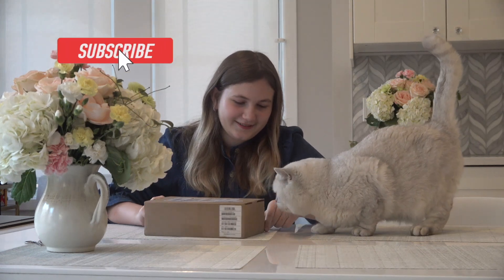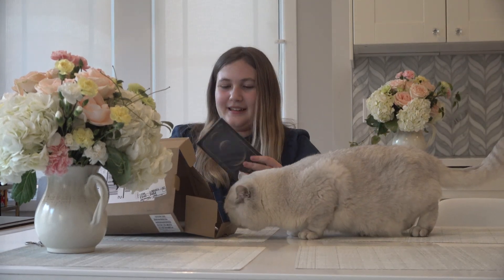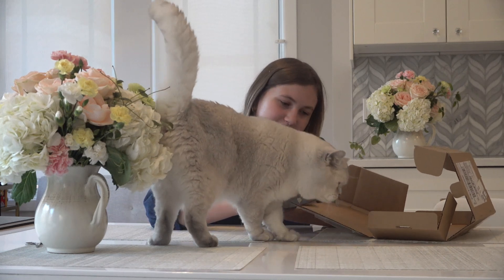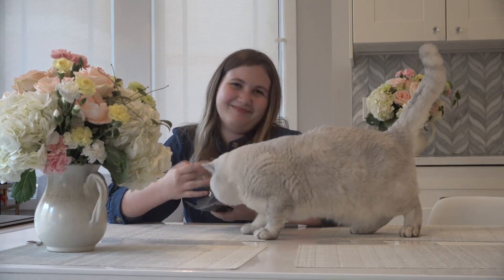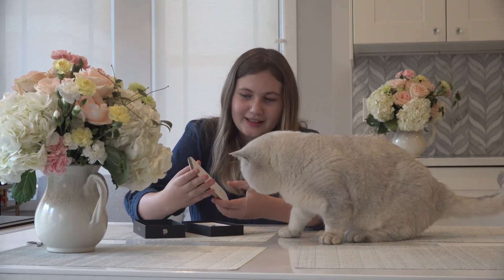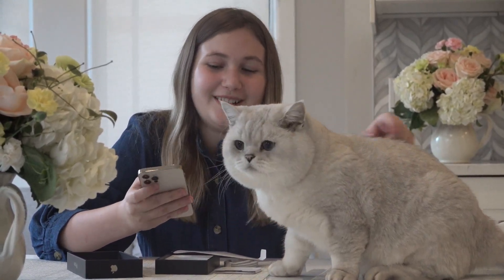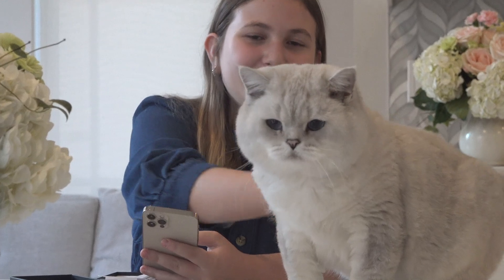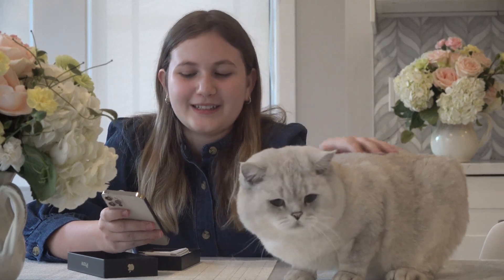New iPhone unboxing with cat Apollo and his sister Nika